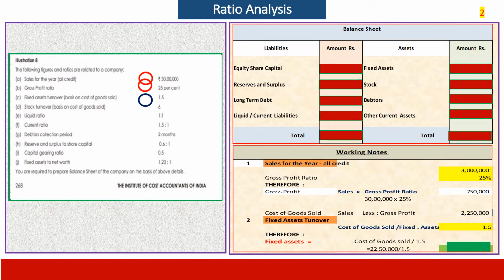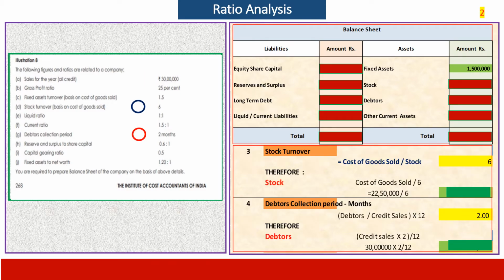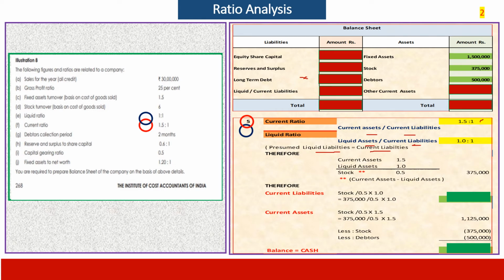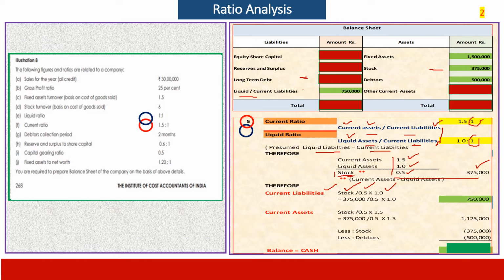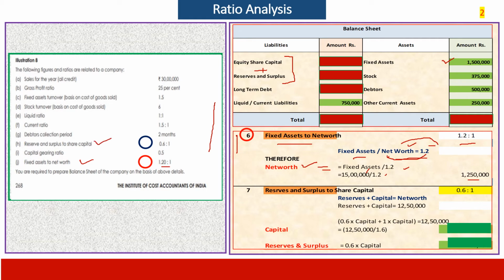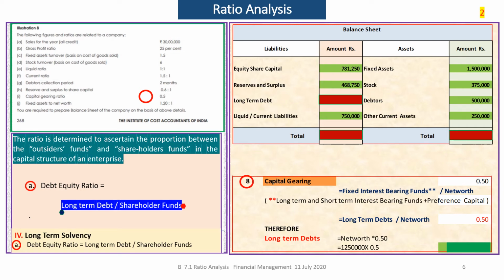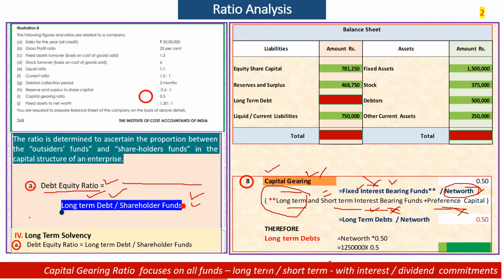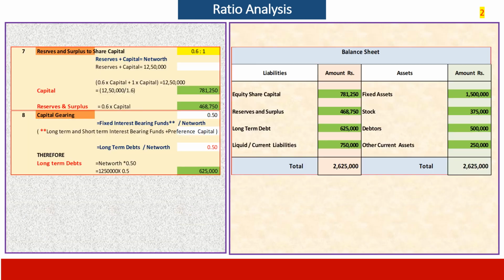40 SOLVENCY B 7 1 Ratio Analysis Financial Management 11 July 2020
SOLVENCY  B  7 1 Ratio Analysis Financial Management

The presentation introduces the Capital Gearing Ratio and highlights the ways in which it differs from Debt Equity Ratio. Both ratios  focus  on financial risk and impact on management control. It also deals with various Solvency Ratios.